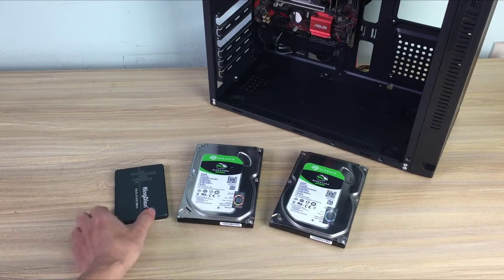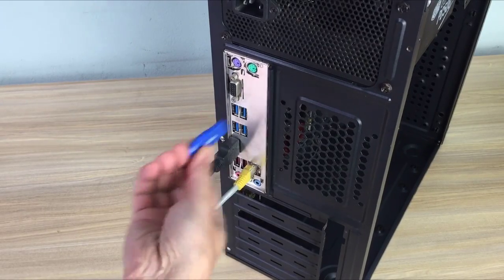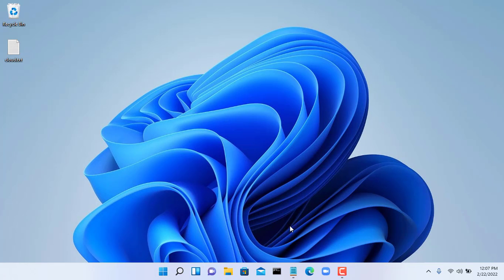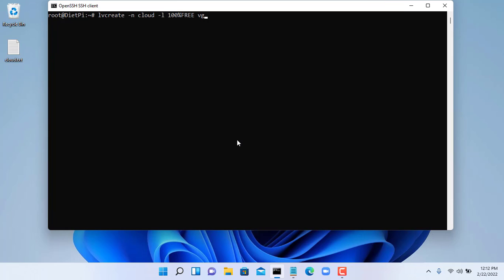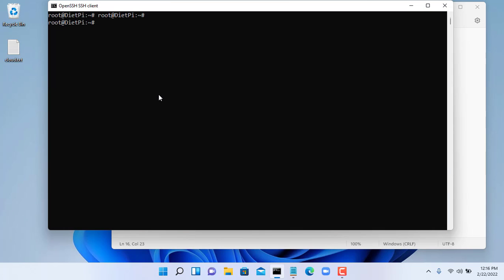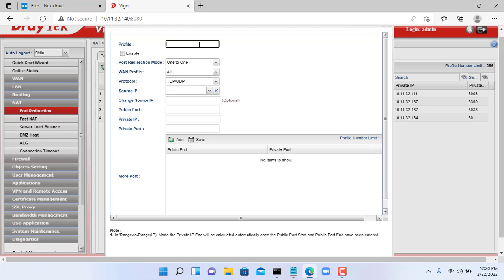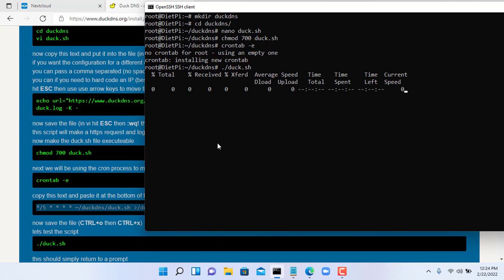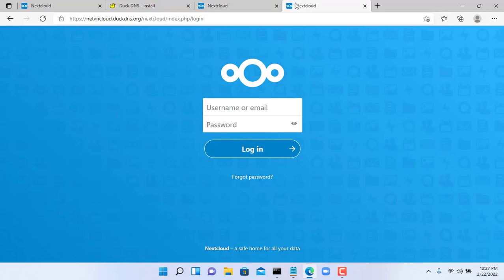Step by step build a private cloud server with Nextcloud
How to build your own cloud storage using Nextcloud like GoogleDrive OneDrive
1. Install DietPi
2. Install Nextcloud
3. Combine multiple hard drives
4. Access your cloud storage from anywhere